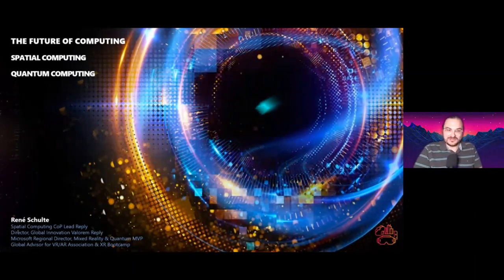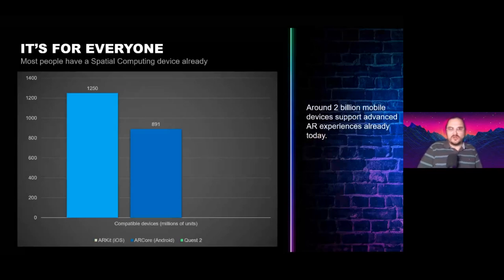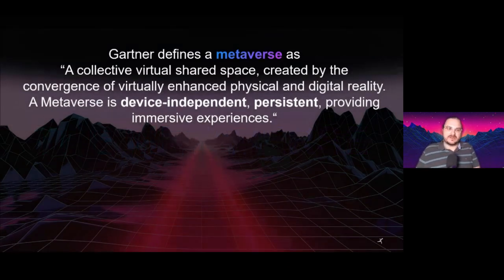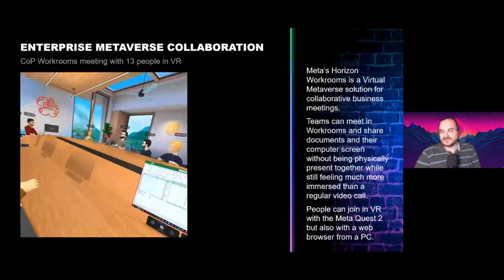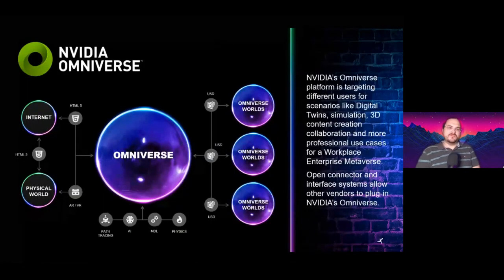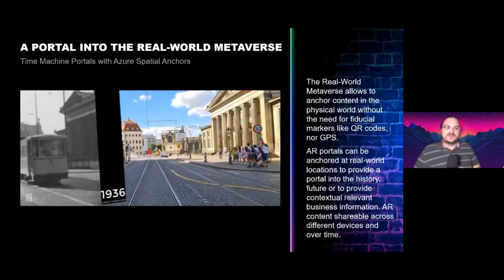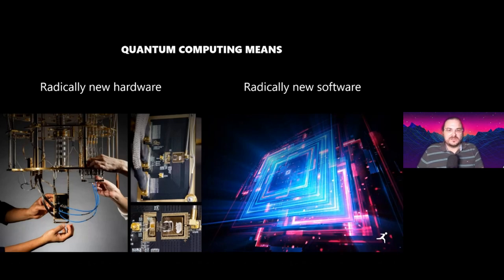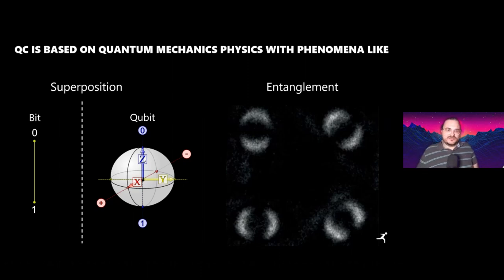Rene Schulte | The future of computing with the Metaverse, Spatial Computing and Quantum Computing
The next wave of digital disruption is Spatial Computing, an emerging technology that will change how we interact with computers and the physical world, using intelligent edge devices like a HoloLens and other mobile devices. Mainly driven by AI computer vision and advanced sensors, those devices can spatially sense the world around us and make the spatially aware context part of the experience. With technologies like the AR Cloud, a common spatial map can be shared between heterogeneous devices to build connected, collaborative, and cross-platform Metaverse apps where virtual objects anchored in the physical world can be shared across devices and over time with persistence. During the Spatial Computing era we will also enter the Quantum Computing age. Quantum Computers are still in its infancy with limited Qubits, but Q-Day is coming, the day when Quantum Advantage will be readily available and deprecating today’s cryptography. Even with the hardware infancy, Quantum-inspired computing (QIC) already provides significant advantages for things like Quantum Machine Learning (QML) and Quantum-Inspired Optimization (QIO). In this session Rene will explain the concepts and technologies supporting these transformative computing paradigm changes and will show applied and practical use cases to make these abstracts concepts more feasible.

Speaker:
Rene Schulte
Lead of the Spatial Computing Community of Practice at Reply, Metaverse AR VR MR, AI Deep Learning, Quantum Computing